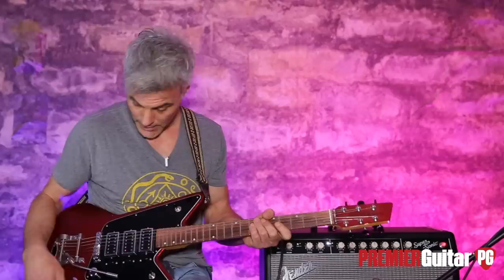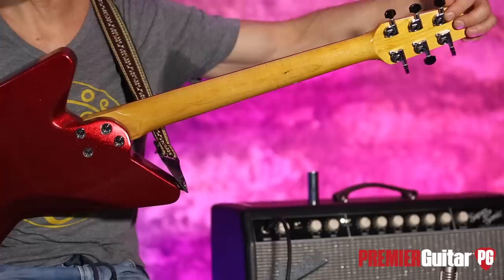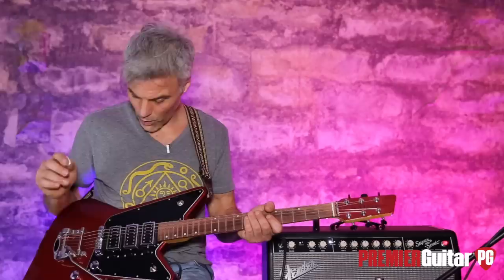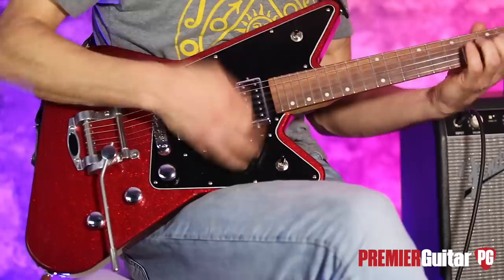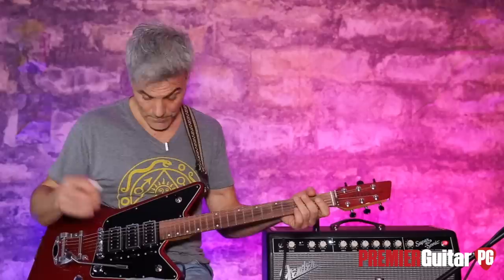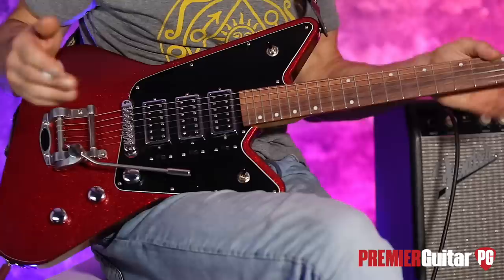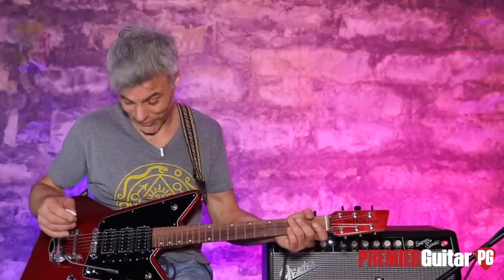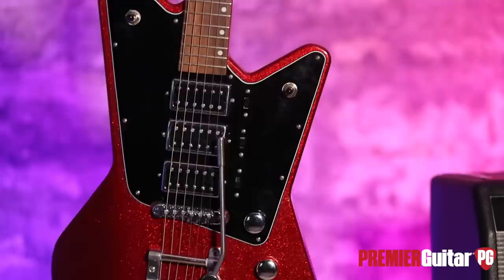Review Demo - Nutter Guitars Astro Captain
Read the review:

Continue reading: